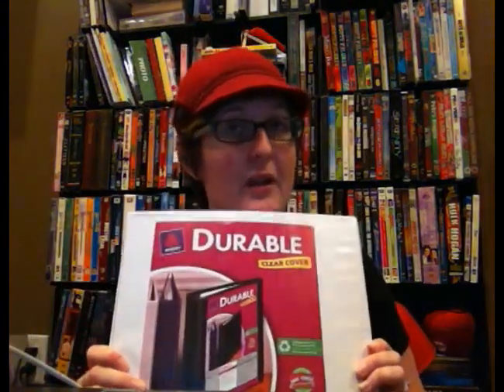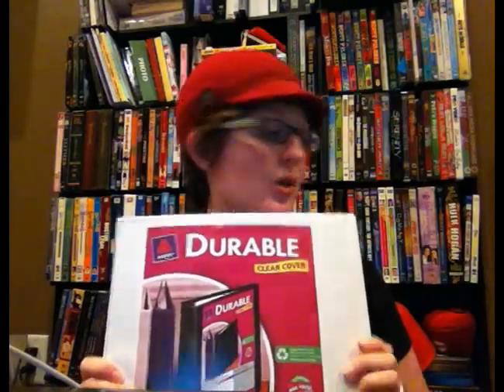How-To Broadway: Start a Playbill Collection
LudusNYC.com - The Best (and Cheapest) of Broadway
@LudusNYC on Twitter